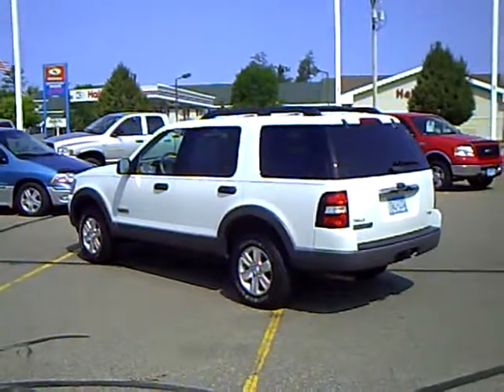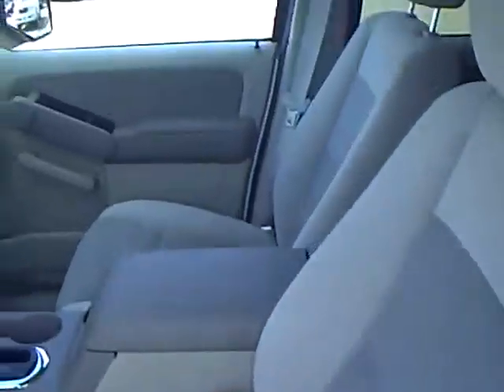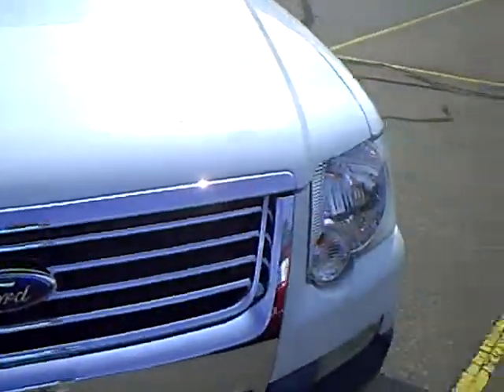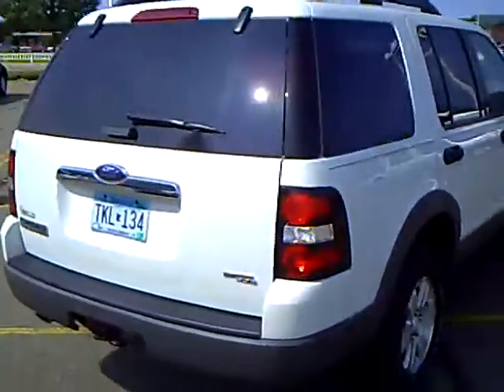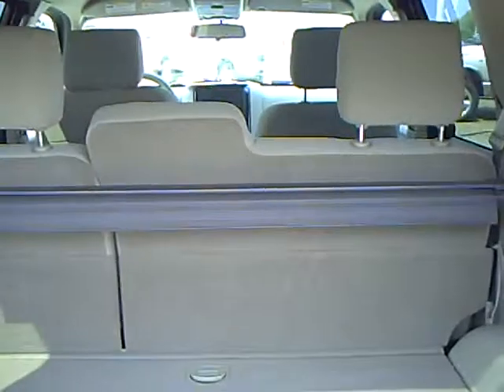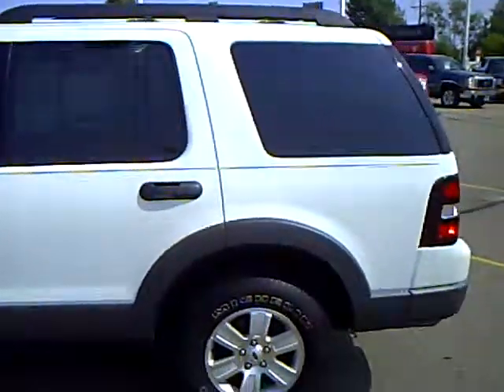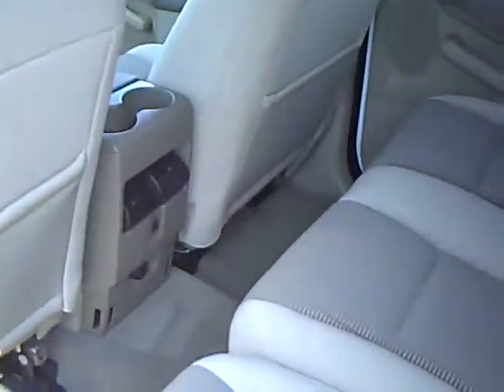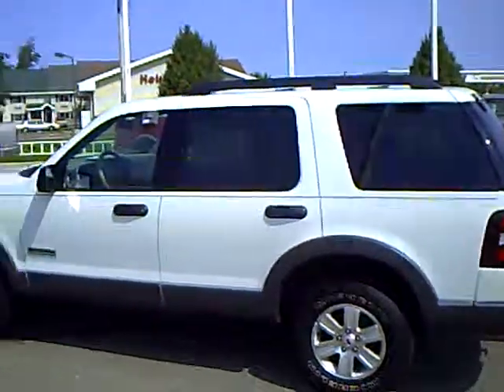2006 Ford Explorer XLT